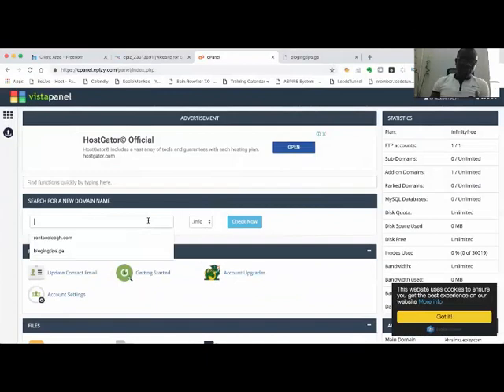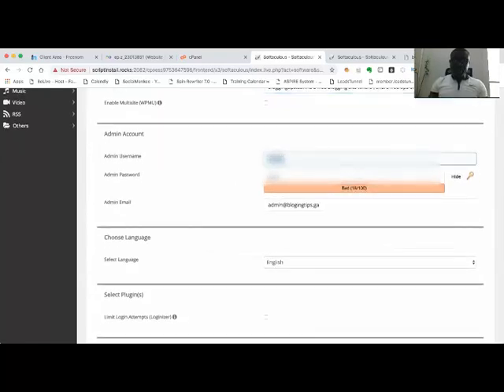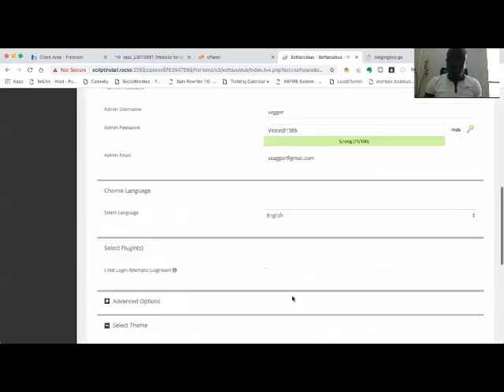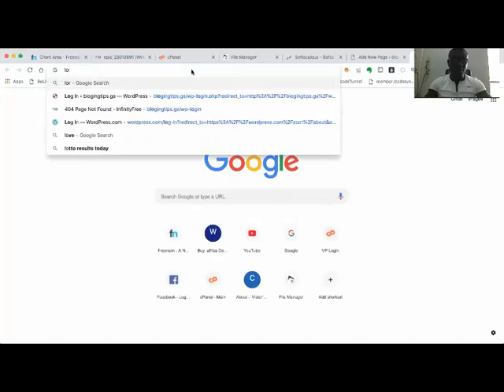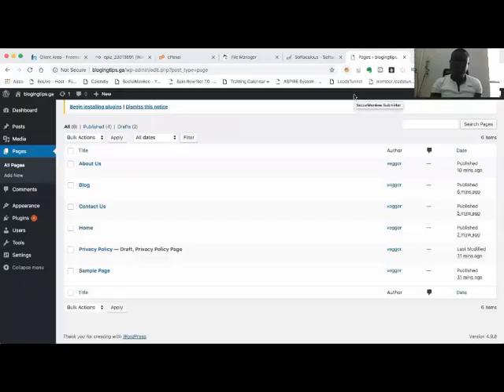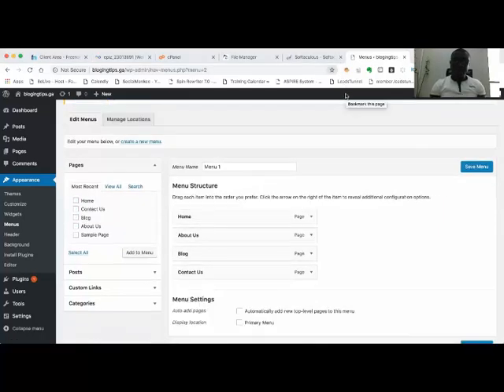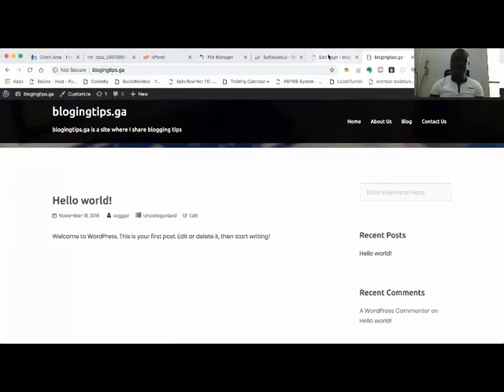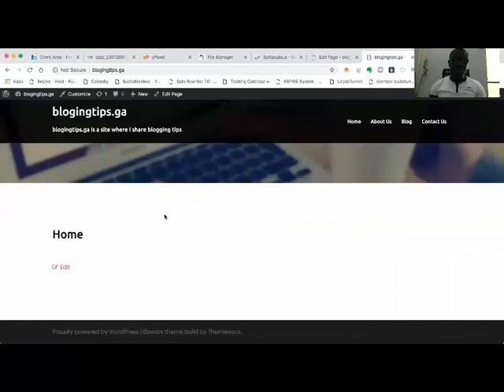How to setup a blog and create pages without coding - Beginners Guide [Day 2]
Are you looking for ways to own a blog and make money with it? Watch this video all the way through where I show you how to setup a blog, register domain of your choice and setup a hosting account step by step all for free, without any BS.

I will also show you how to turn your blog into money making machine and use it to generate income.

Join our 90 Days challenge to making $2000 to $4000 per month

In today’s video, you will discover how to own a blog and make money from your blog. Just remember you have to put in some time and effort into it in the beginning to start making money.

Make sure you watch this Blogging video all the way through because I go through all the pros and cons you need to run a blog. So can you really make money with your blog? Yes you can, it is possible. Watch the video all the way to the end.